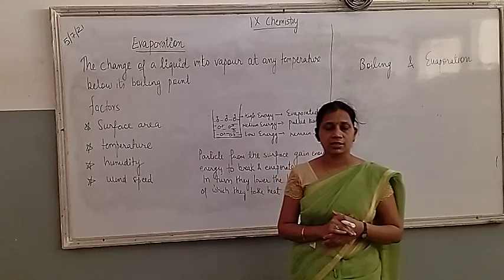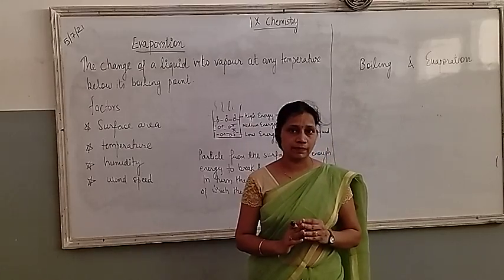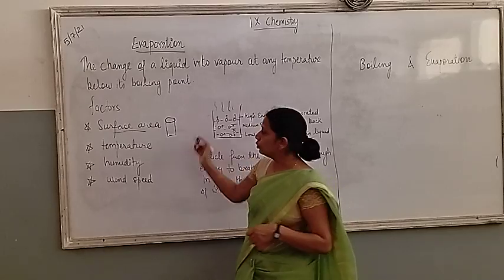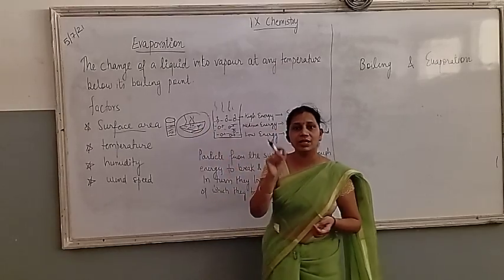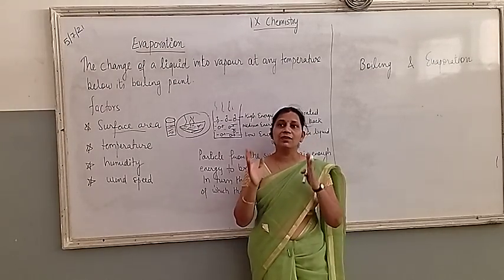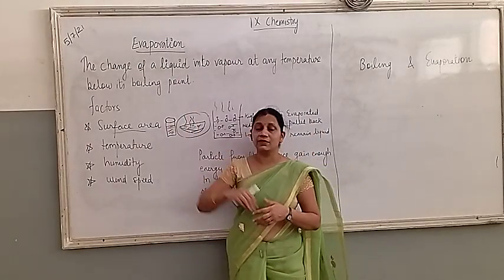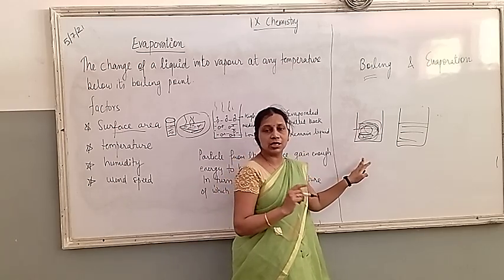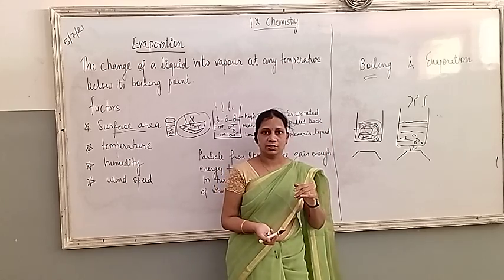Evaporation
CH 1